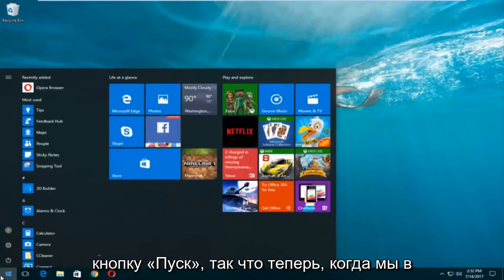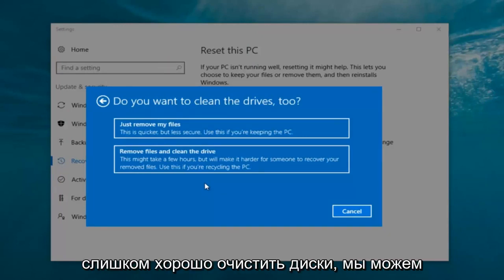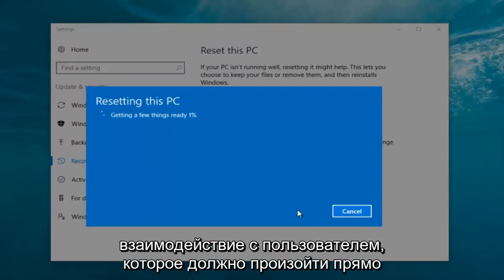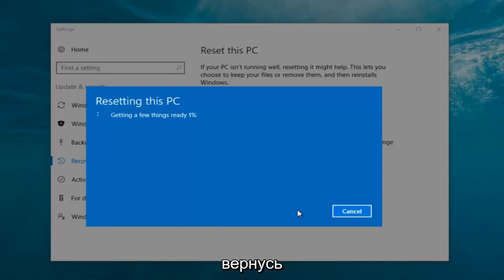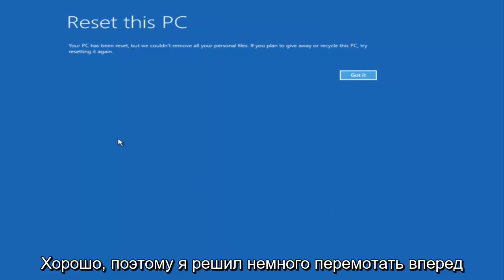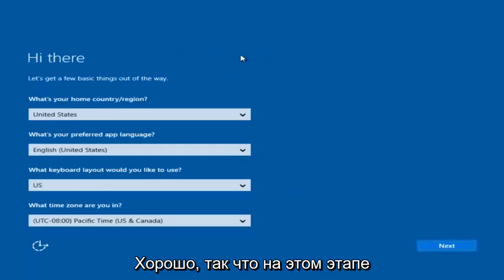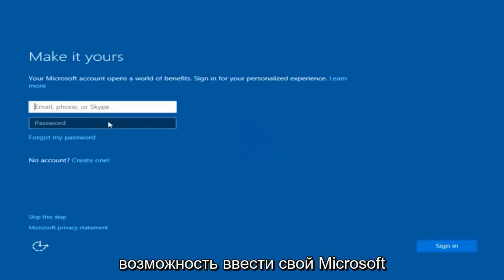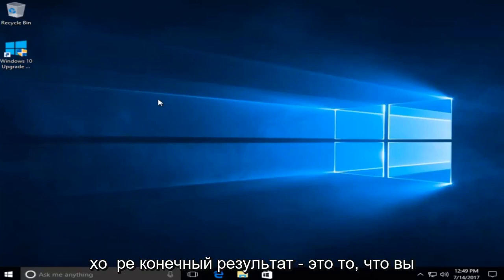Как сбросить Windows 10 к заводским настройкам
Сброс ноутбука toshiba до заводских настроек

Темы, обсуждаемые в этом руководстве:

сброс к заводским настройкам ноутбука toshiba satellite
как сбросить жесткий диск toshiba
как сбросить toshiba Windows 10
сбросить toshiba
сбросить ноутбук toshiba
сбросить пароль ноутбука toshiba
сбросить ноутбук toshiba к заводским настройкам
сбросить ноутбук toshiba к заводским настройкам Windows 10
сброс настроек ноутбука toshiba Windows 10
сбросить ноутбук toshiba Satellite до заводских настроек
сбросить toshiba satellite до заводских настроек
сбросить планшет toshiba
сброс к заводским настройкам toshiba equium
сброс настроек toshiba к заводским настройкам Windows 10
сброс к заводским настройкам toshiba nb505

Это руководство применимо к компьютерам, ноутбукам, настольным компьютерам и планшетам под управлением операционной системы Windows 10 (Home, Professional, Enterprise, Education) от всех поддерживаемых производителей оборудования, таких как Dell, HP, Acer, Asus, Toshiba, Lenovo и Samsung). .